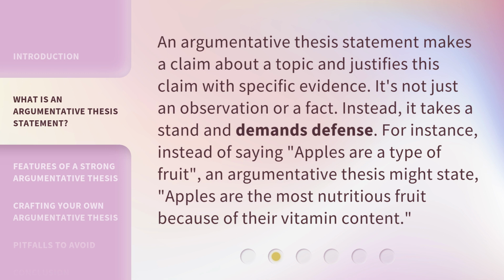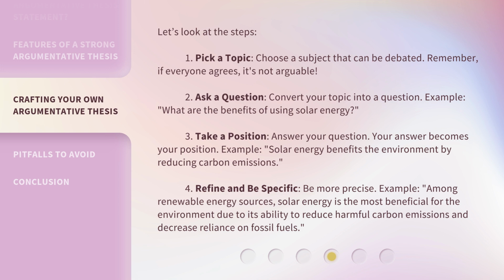The Art of Argumentation: Crafting the Perfect Argumentative Thesis Statement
Mastering the Art of Argumentation: Crafting the Perfect Argumentative Thesis Statement • Learn how to create a strong and persuasive argumentative thesis statement that will elevate your academic writing. Discover the key features of a powerful thesis and follow step-by-step instructions to craft your own compelling statement. Enhance your essays and become a master of argumentation!

00:00 • Introduction - The Art of Argumentation: Crafting the Perfect Argumentative Thesis Statement
00:31 • What is an Argumentative Thesis Statement?
01:00 • Features of a Strong Argumentative Thesis
01:54 • Crafting Your Own Argumentative Thesis
02:47 • Pitfalls to Avoid